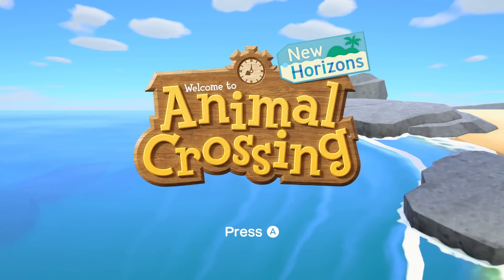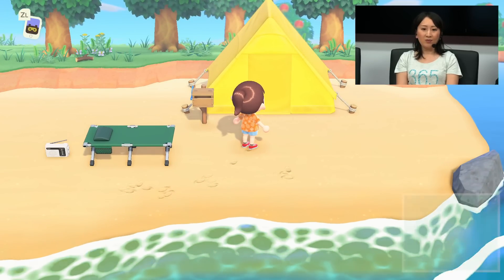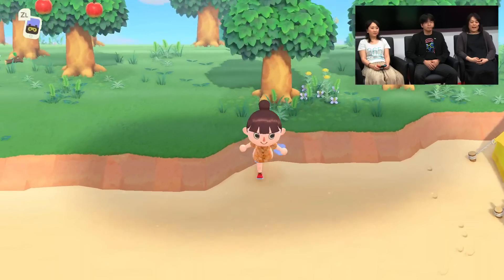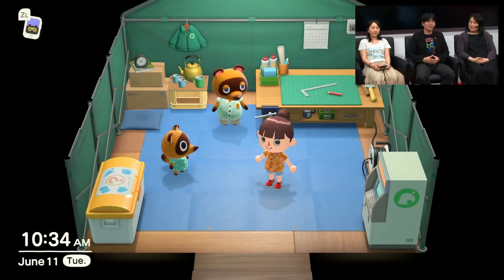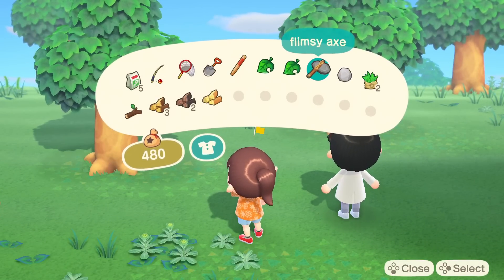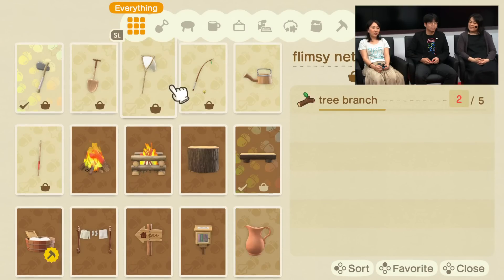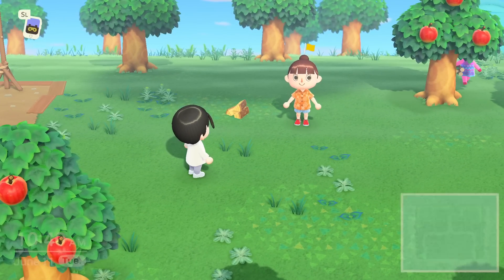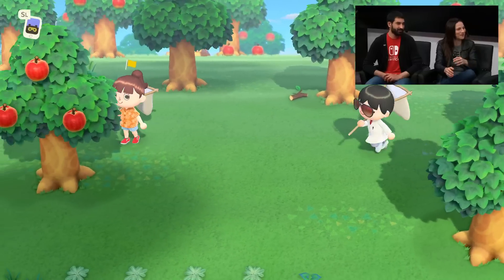First Animal Crossing: New Horizons gameplay – Nintendo Treehouse: Live E3 2019